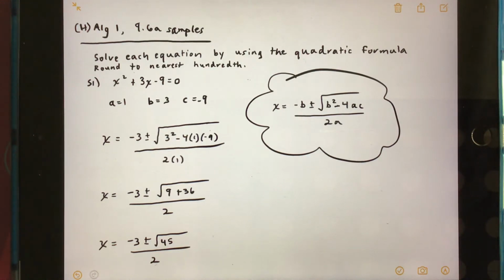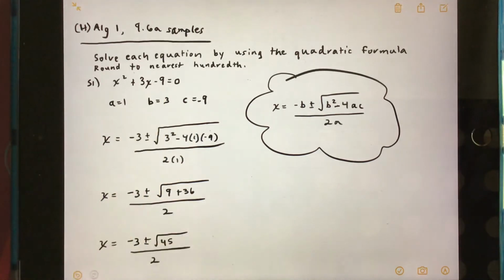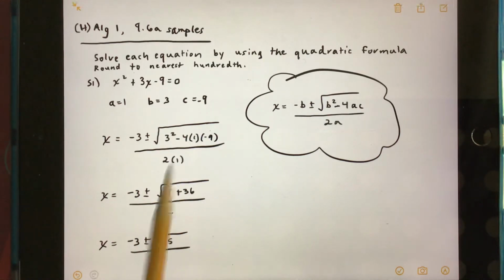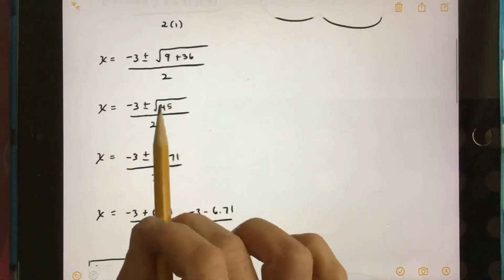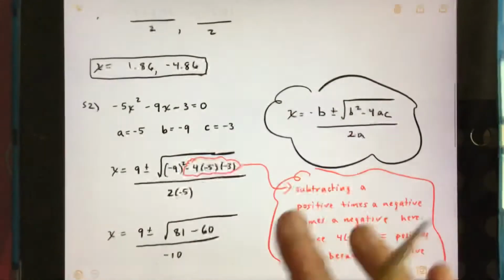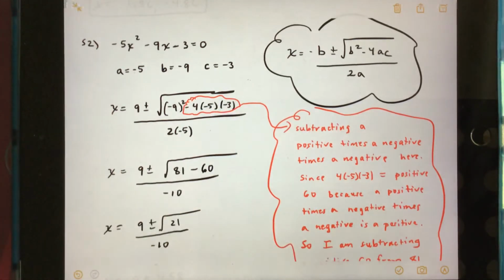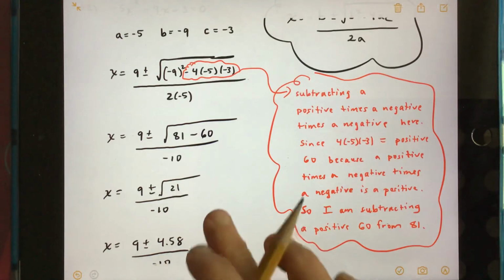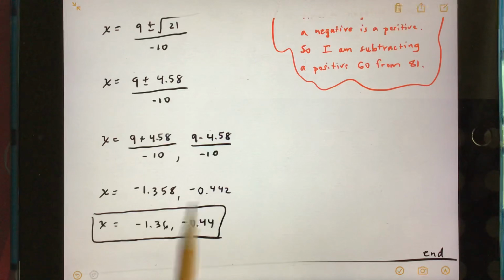(H) Alg 1, 9.6a samples